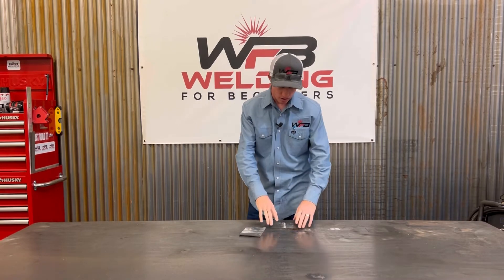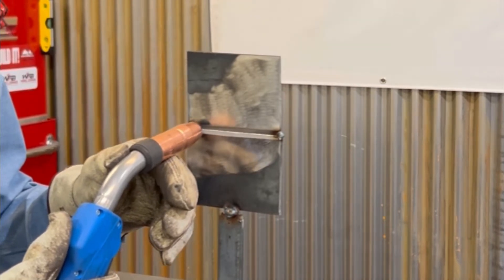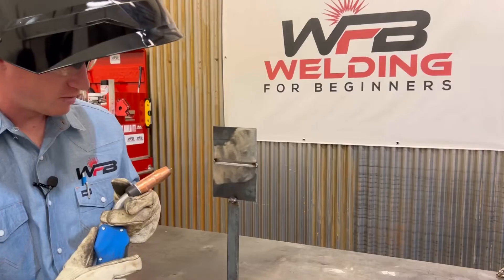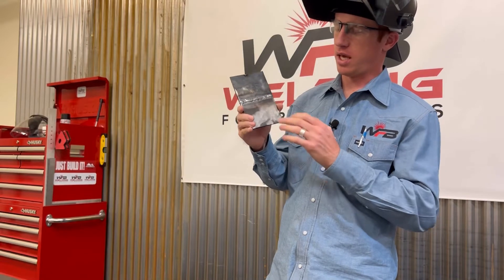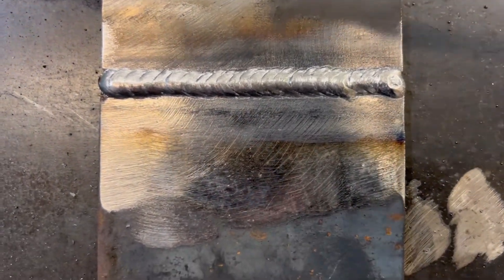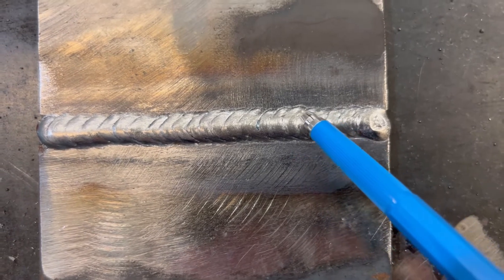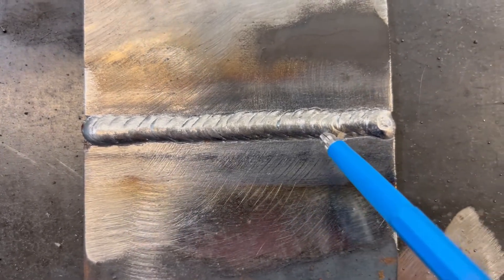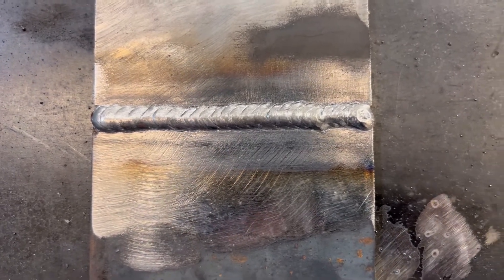GMAW Welding Positions - Horizontal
If you are looking to learn how to weld and would like to go through my course where I go step by step from never welding before to up and welding in no time click the link below to get our first lesson for FREE! ⬇️